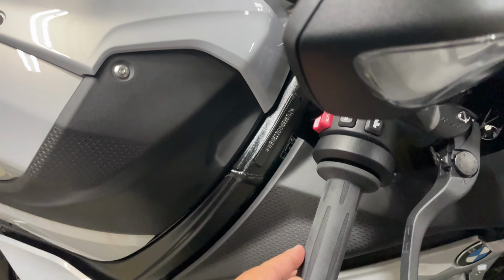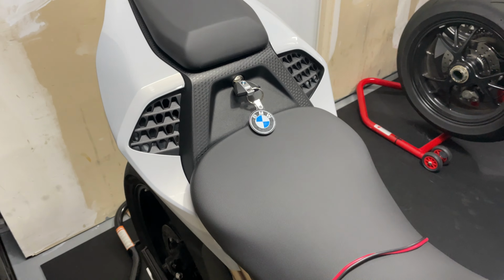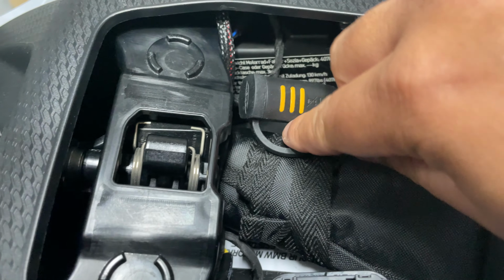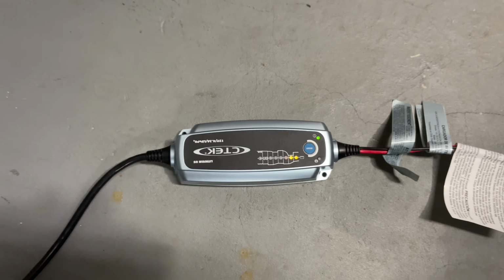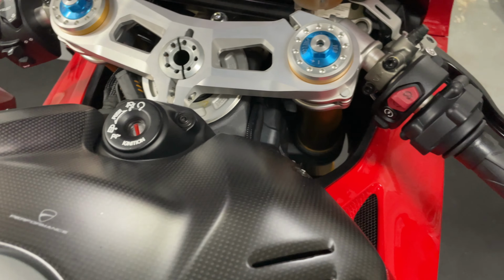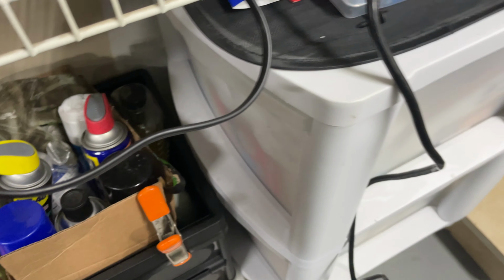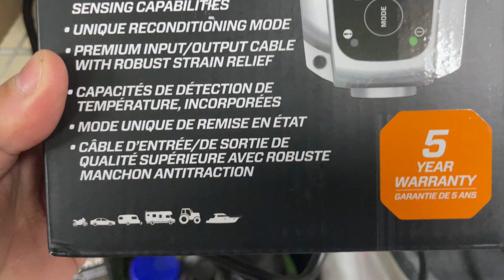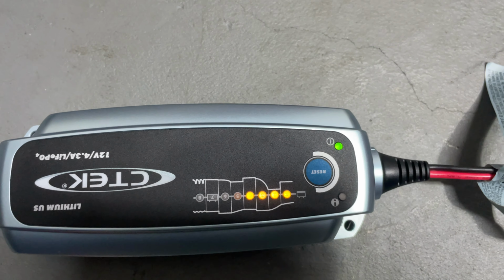2021 BMW S1000RR and 2020 Ducati V4R battery maintenance - Charging & battery status indicator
2021 BMW S1000RR battery maintenance - charging and status indicator

CTEK charger for all lithium motorcycle batteries:

CTEK (56-926) LITHIUM US 12 Volt Fully Automatic LiFePO4 Battery Charger,Blue

CTEK battery status indicator:

CTEK (56-564) Comfort Indicator Pigtail , Black

CTEK motorcycle, car and AGM battery charger and maintainer:

CTEK - 40-206 MXS 5.0 Fully Automatic 4.3 amp Battery Charger and Maintainer 12V